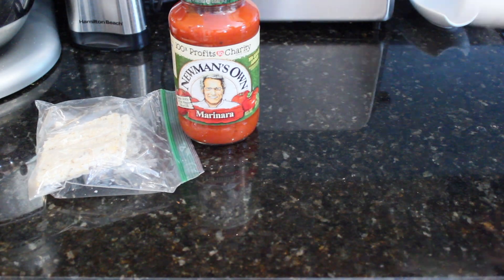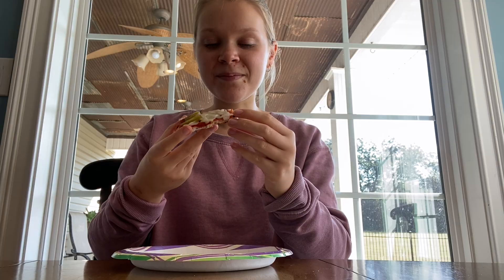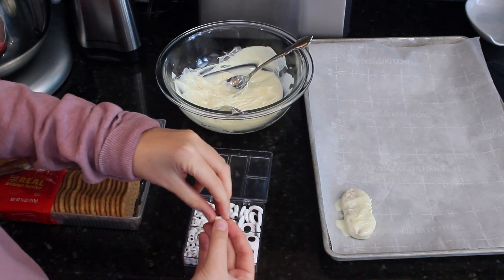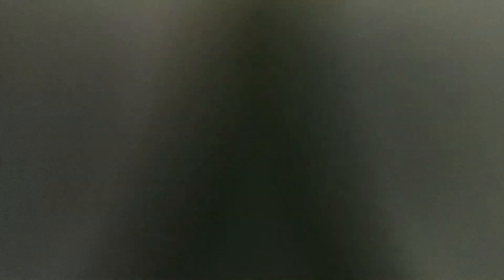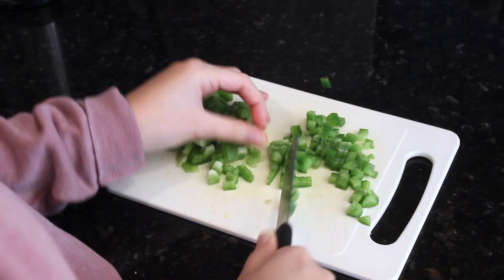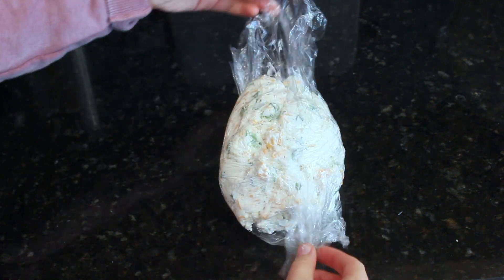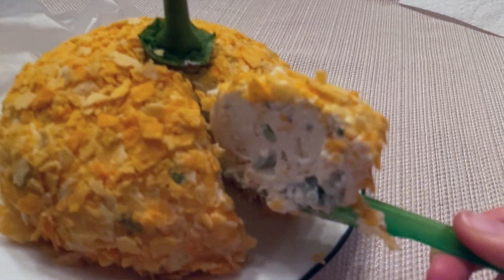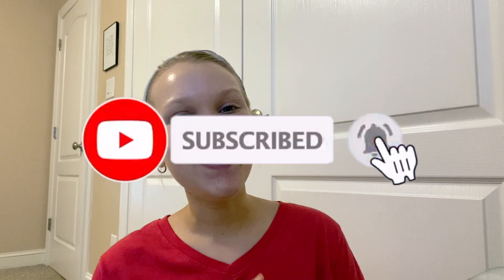Halloween Food Ideas // easy recipes for halloween treats and snacks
Hey, y'all! I am sharing halloween food ideas that are great to eat as a halloween snack or treat or to serve at a halloween party! These halloween foods are easy and yummy! These homemade halloween food recipes and hacks are fun to make and eat! Halloween 2020 is going to be even better with these halloween foods!

Be a blessing to others today!